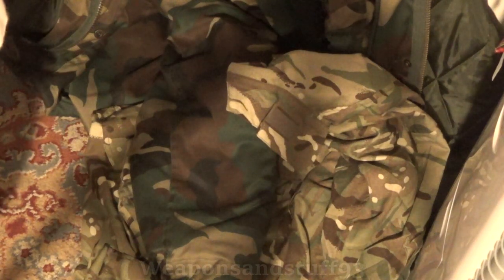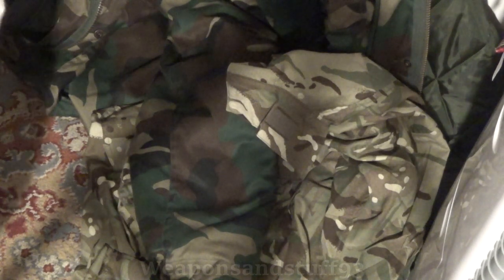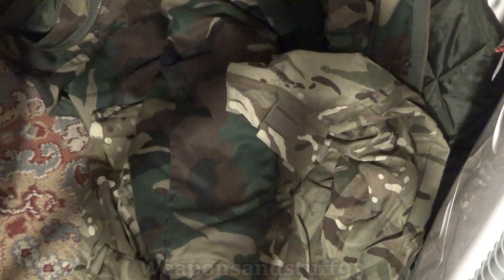Choosing camouflage for the dark/night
How to choose camouflage for the dark or nighttime use.
Many people incorrectly state that wearing black during the night will make you harder to see, this is actually the opposite of the truth, solid colours such as black will make you very obvious in the dark because the darkness is not actually black.
Camouflages that work well in the area during the day for the most part will work even better in the dark, disruptive patterns become even more effective when the eye is unable to make out individual colours with good clarity.
This video does not take into account night vision especially thermal band and short wave infrared that sees camouflage very differently than the human eye.